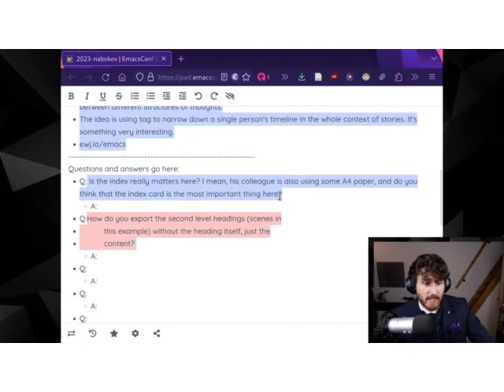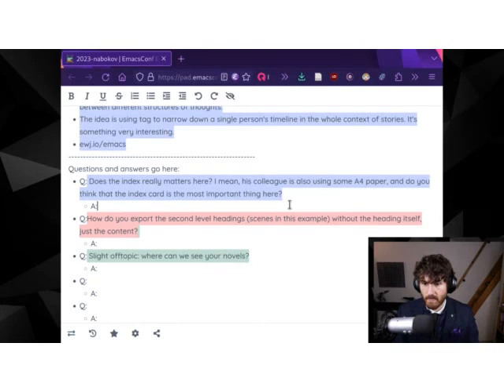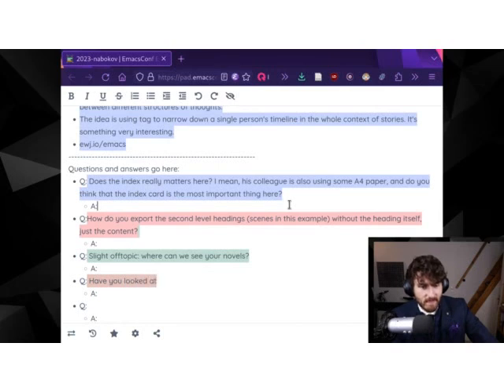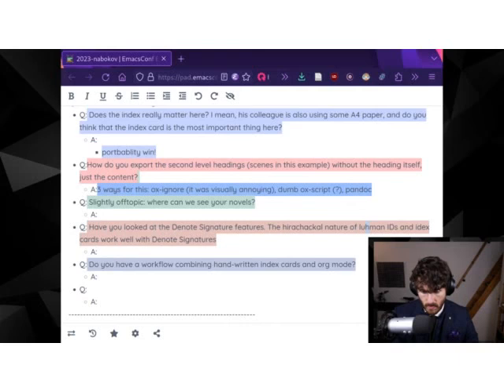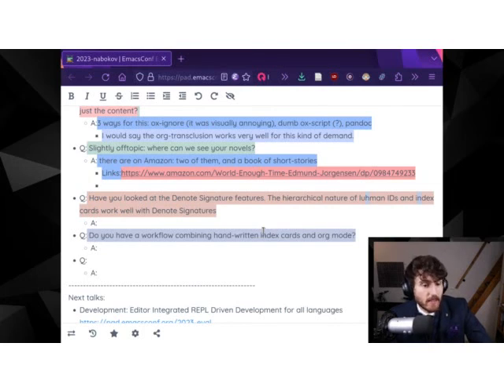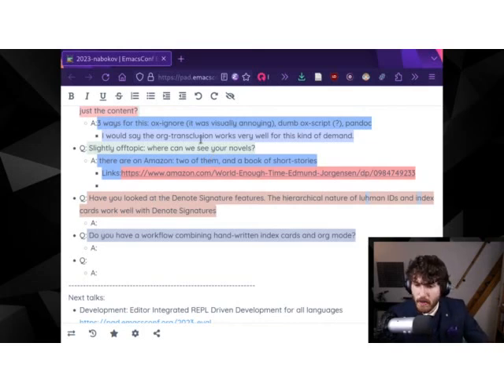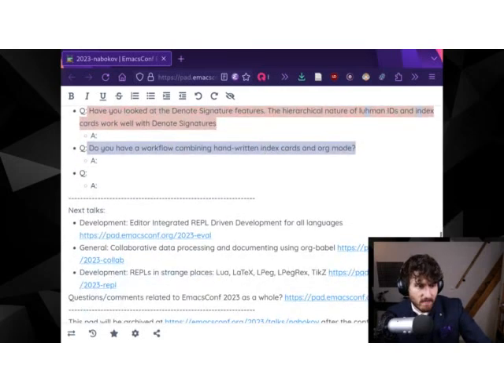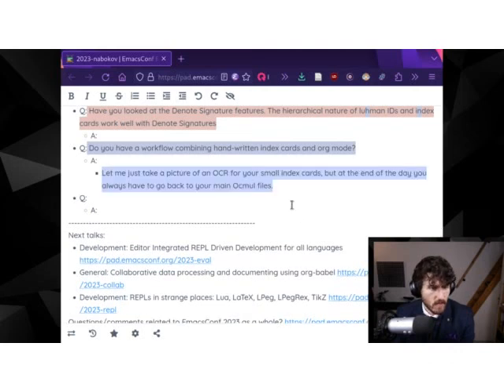EmacsConf 2023 Q&A: Why Nabokov would use Org-Mode if he were writing today - Edmund Jorgensen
Edmund Jorgensen (he/him)

You can view this and other resources using free/libre software